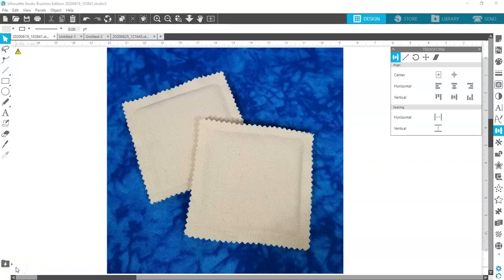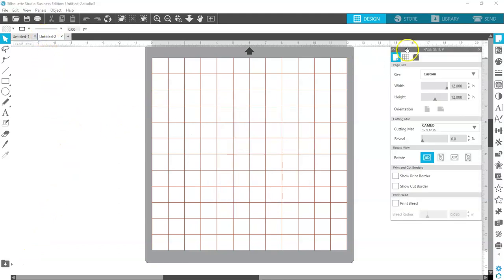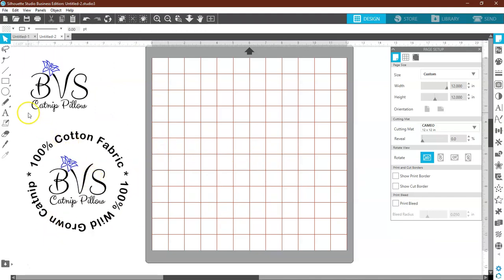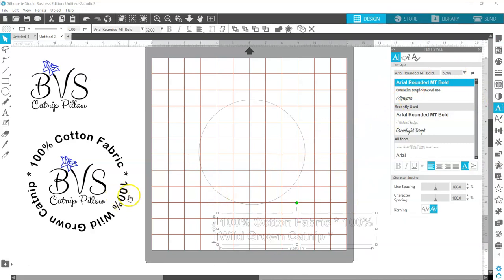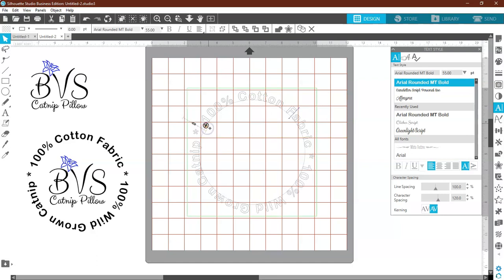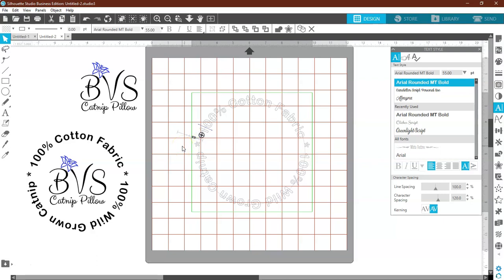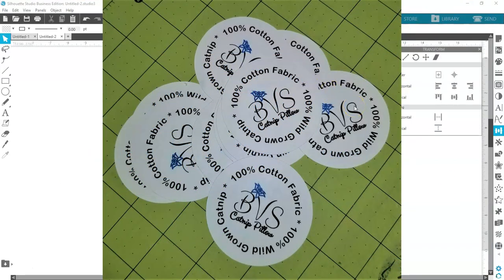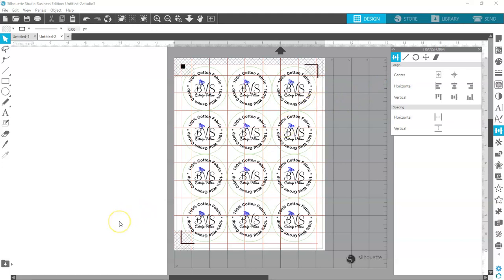Creating circular text using Silhouette Studio software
Creating circular text is not hard, it is quite easy with this method.  I go into how to curve text using the text to patch method, how to create compound path and how to lay out the design for cutting.

Sticker paper I use comes from OnlineLabels.com